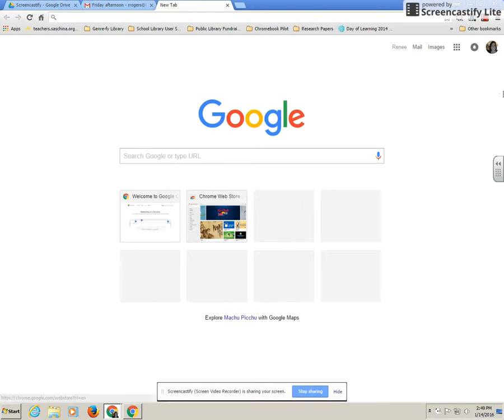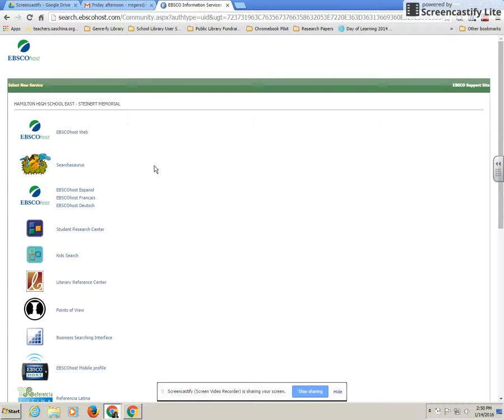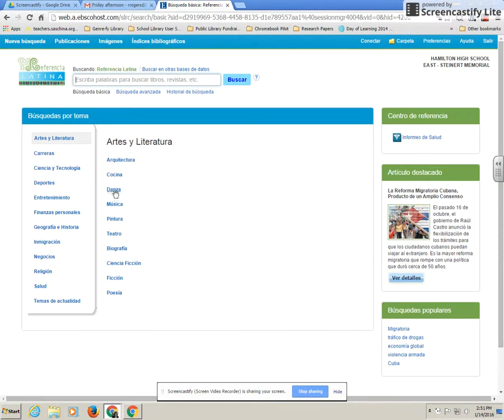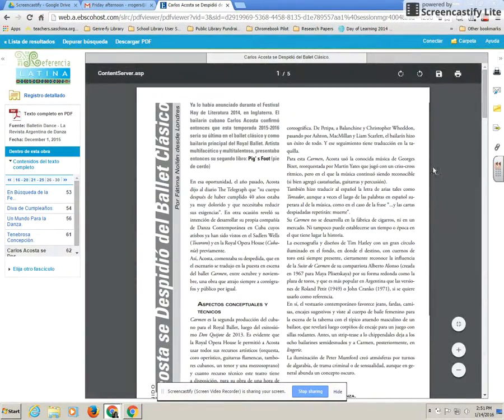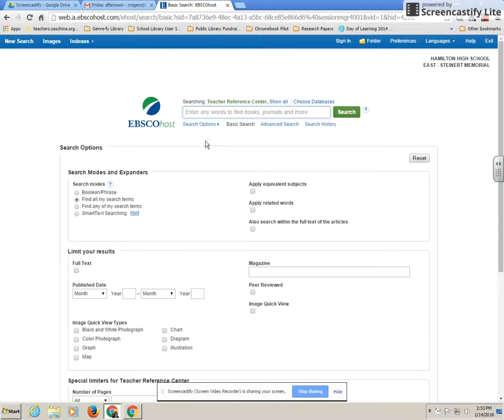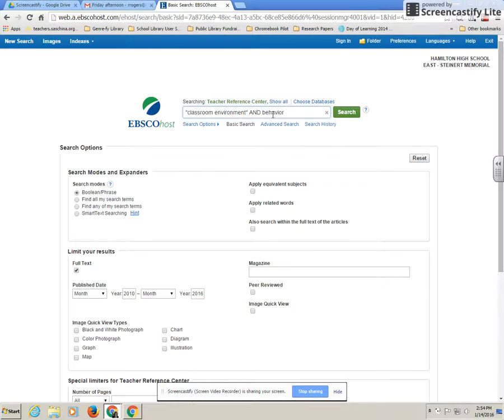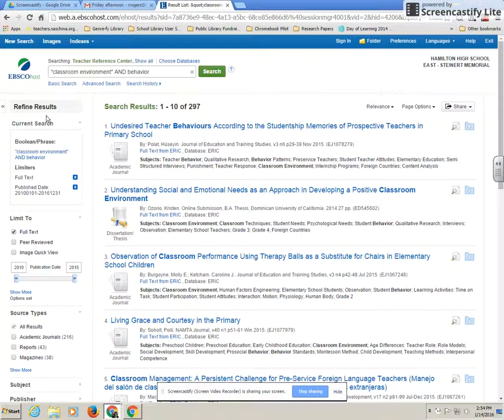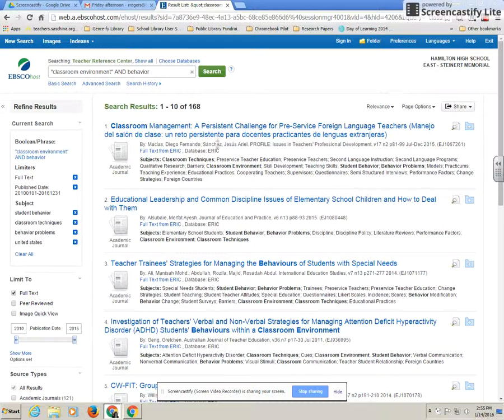EBSCO databases for world language teachers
This is a screencast I put together for a world language department in-service.